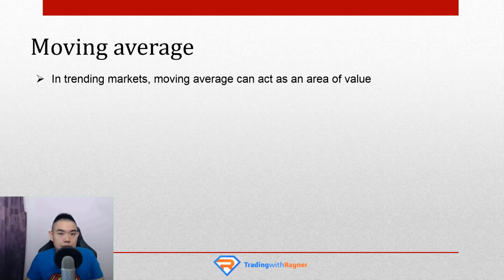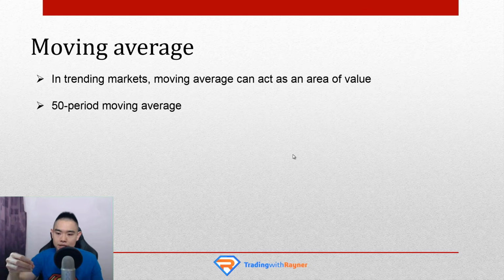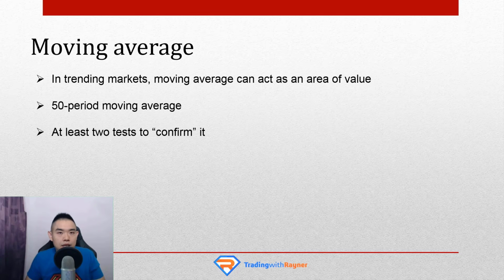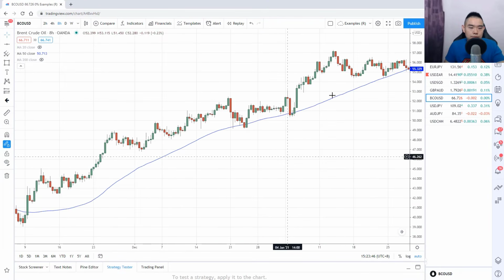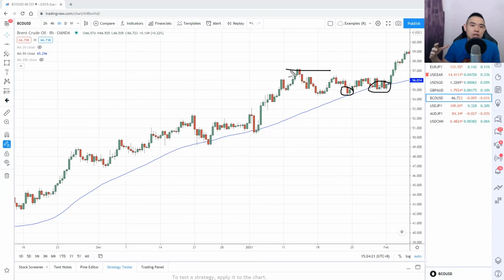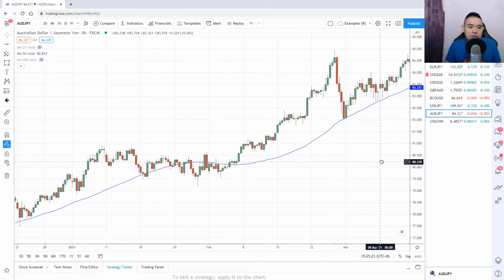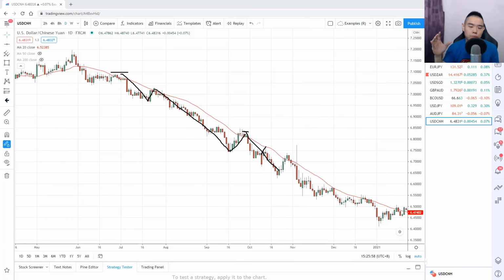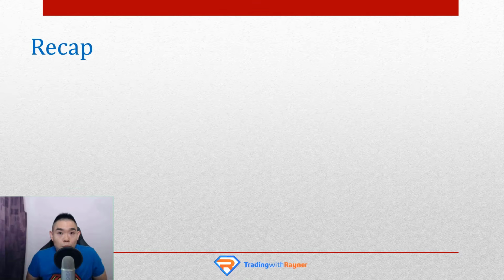How To Use Moving Average To “Predict” Market Turning Points (Video 6 Of 12)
In this video, you'll learn how to use moving average to better time your entries.

** FREE TRAINING **

** TRADING BOOK **